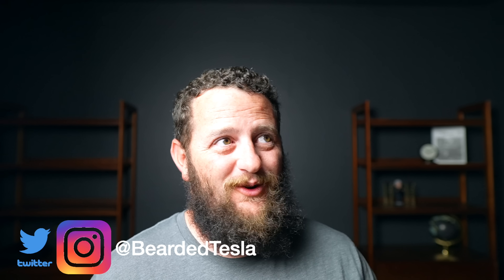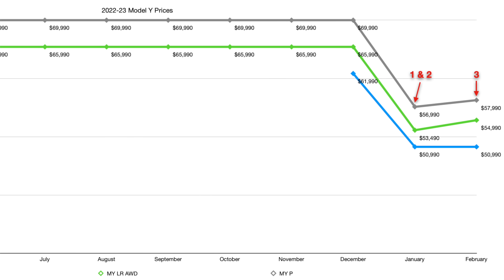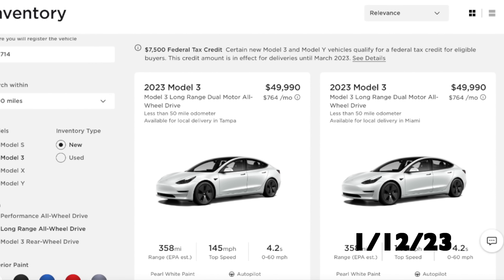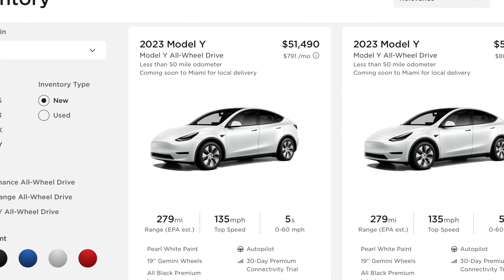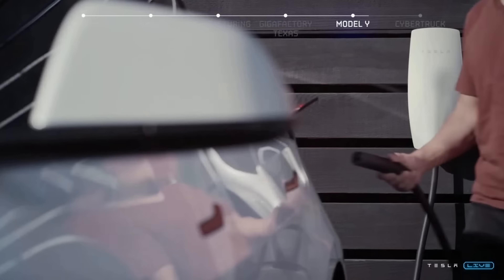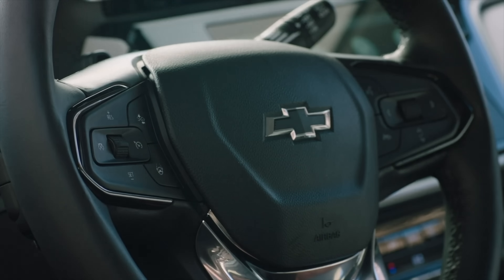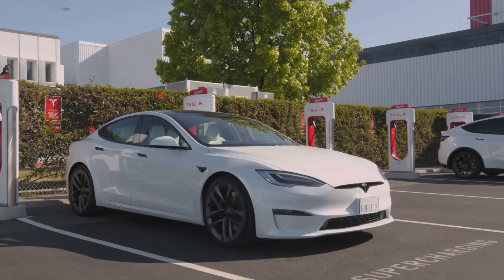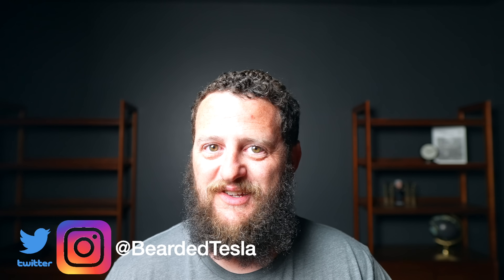BREAKING: Tesla's 4th Price Change of 2023 So Soon?!?!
Tesla just received some grace from the IRS in the form of SUV classification of the Model Y, making it now qualify under the $80k MSRP cap. Hours after that announcement, Tesla raised prices. Here we are, just 6 days later, with another price increase.

Before this increase, and following their massive restructuring of pricing in January, Tesla had increased the LR Model Y by $1,500, the Performance Model Y by $1,000, The Model 3 SR was reduced by $500, and all other trims were left alone. This is now the 4th time we are seeing prices change at Tesla in 2023.

In what is starting to seem like a repeat of 2021, Tesla is starting to slowly increase prices, a little at a time. During the earnings call just recently, Elon Musk did say that they are gaining orders at roughly 2x their production rate. Although this is good news for investors at Tesla increases prices to curb demand, this is bad news for consumers.

Now that all Tesla Model Y's qualify under the SUV rules for the $7,500 EV Tax Credit, Tesla has no incentive to keep prices low. With a $80k MSRP cap, Tesla has plenty of room to continue raising prices without impacting their qualification. So assuming demand does not slow down, Tesla is likely to continue these fragmented price changes to balance demand.

Filming Equipment
128 GB Pro SD Card